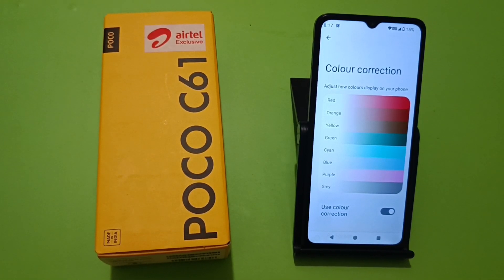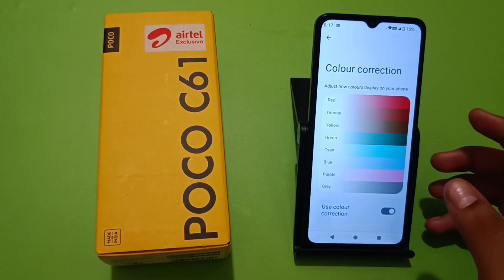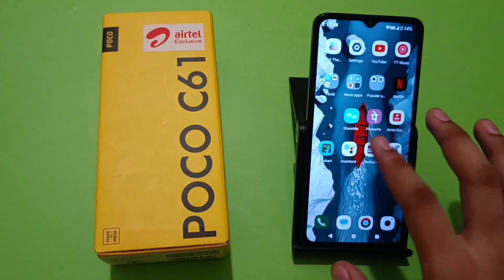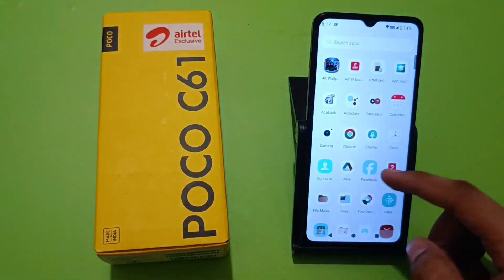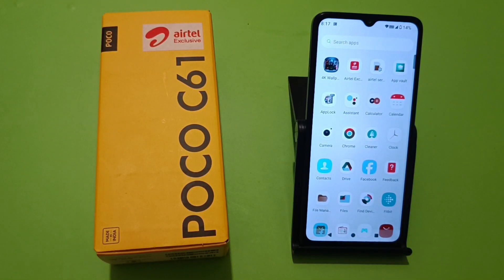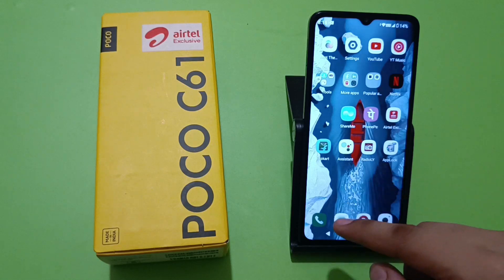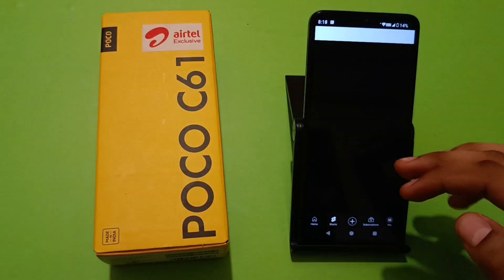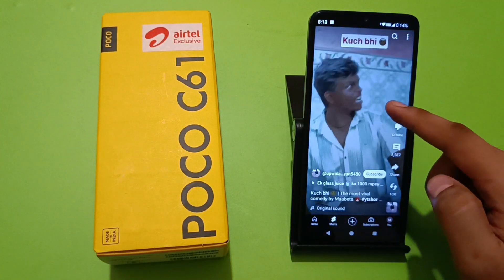POCO C61: fix colour correction problem - how to Change screen colour any poco mobile